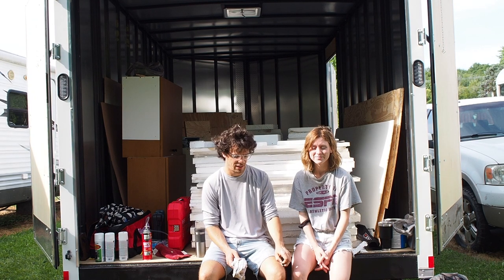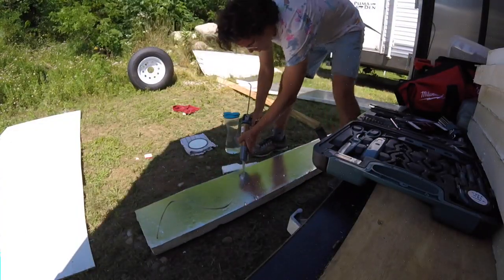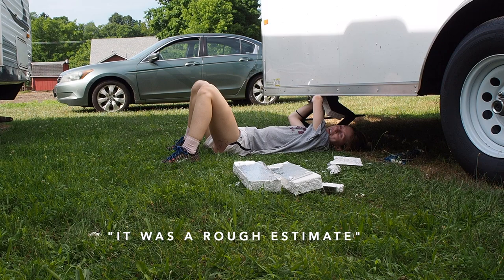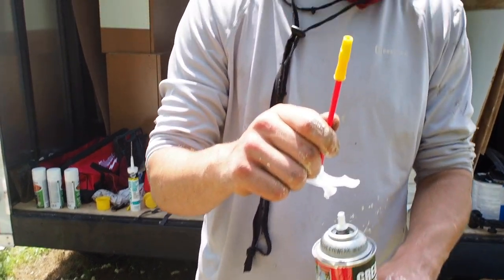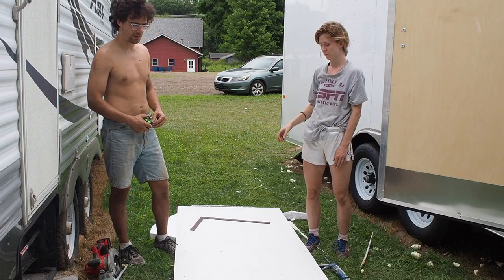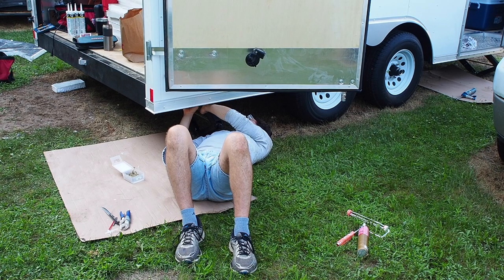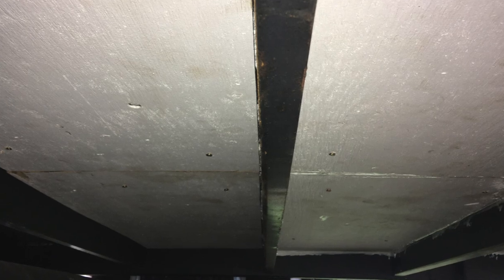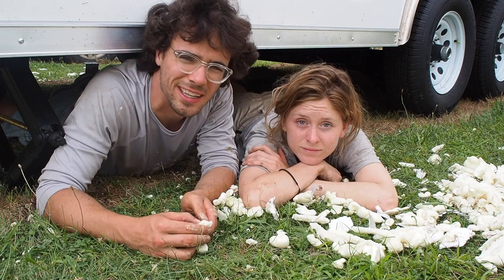TINY MOBILE HOME CONVERSION | Ep. 3: Floor Insulation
This week, we spend 2 days under the belly of the beast insulating the floor of our trailer.
After 2 days of work and 2 hours of combing foam out of John's hair, we're happy with the results. Enjoy your weekly dose of topless carpentry as we "successfully" complete our first renovation project.

Products Used:
Tools Used: